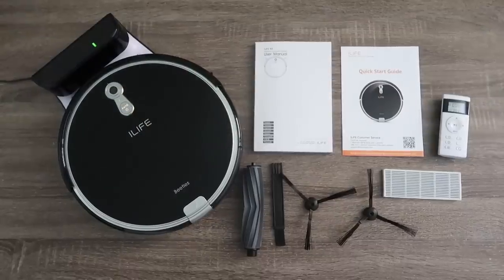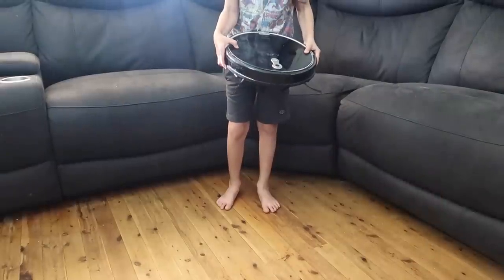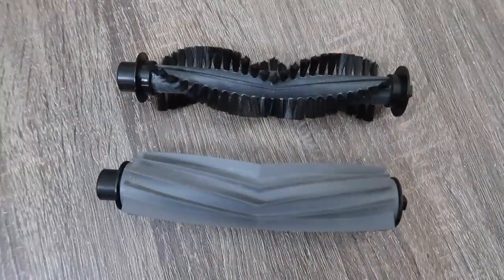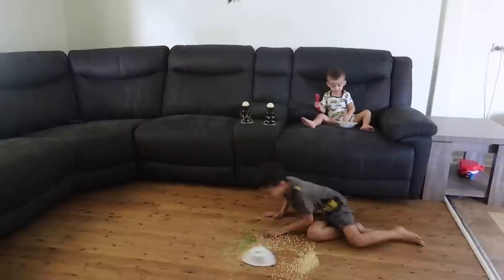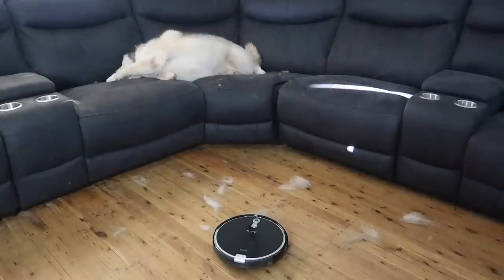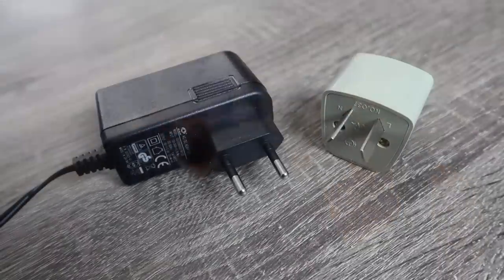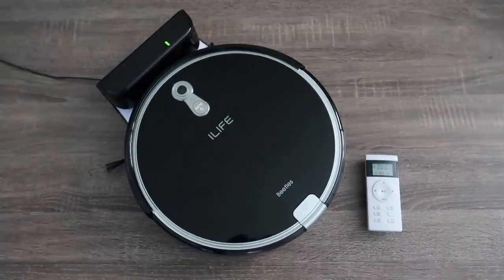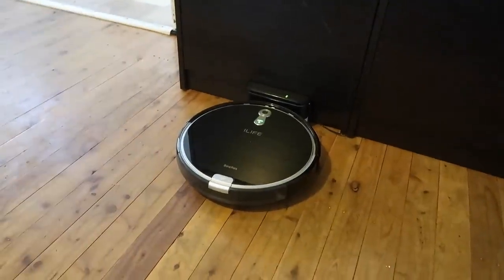ROBOT VACUUM CLEANER VS 4 SIBERIAN HUSKIES | THE BEST ROBOTIC VACUUM CLEANER FOR HUSKY FUR ?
Hey guys in this video we are doing a review on the ILIFE A8 ROBOTIC VACUUM CLEANER.

FTC : The ILIFE A8 ROBOTIC VACUUM CLEANER was sent to us in exchange for a review but all opinions are 100% honest and not influenced by the company.